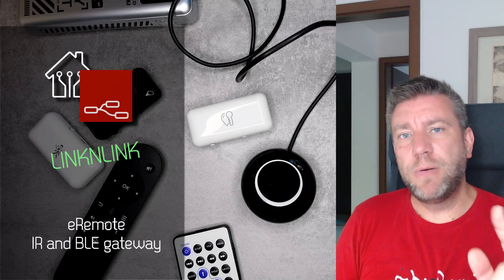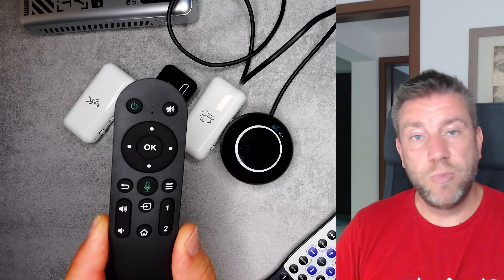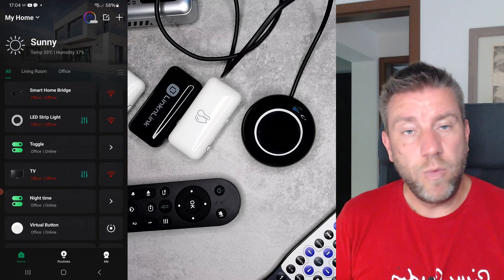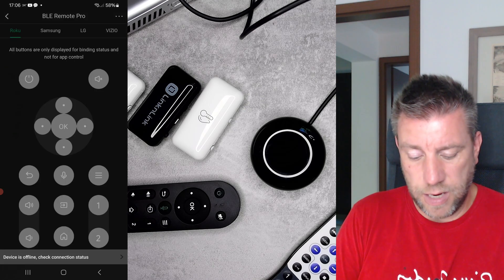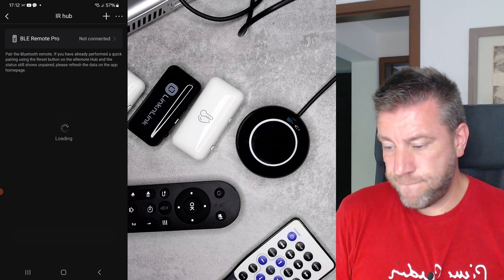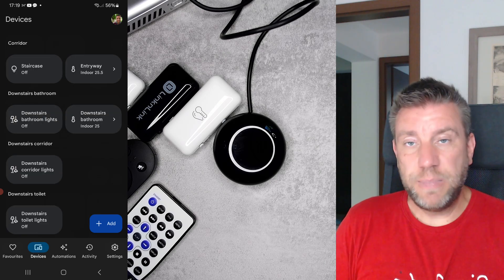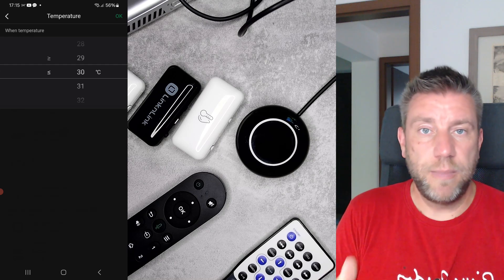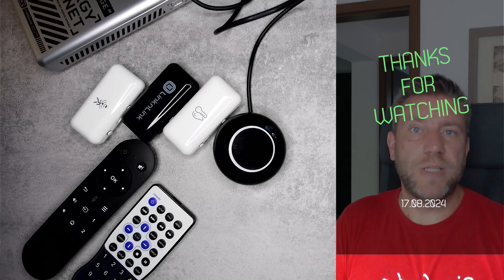LinknLink eRemote: replicate and IR remote and also add a spare bluetooth to it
eRemote is a powerful IR remote that can replicate IR signals of almost any home appliance. I have demostrated this function already when I reviewed the eHub which also has this function. But the eRemote also had a BLE radio, and can link a BLE remote and ther BLE temperature sensors and door  sensors. And the BLE remote can be pair to an IR remote to create a second remote for your TV or Hi-Fi

Chapters:
0:00 Intro
3:13 The device
4:29 The App
5:39 Training a IR remote
10:00 BT remote pairing
10:55 Google Home integration
12:47 Routines
13:58 Listing and prices
15:25 Outro